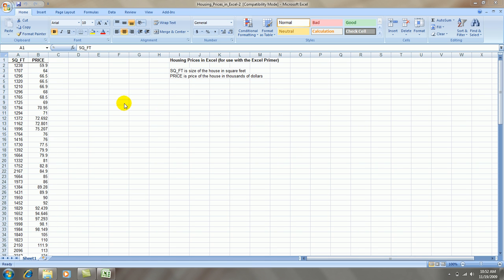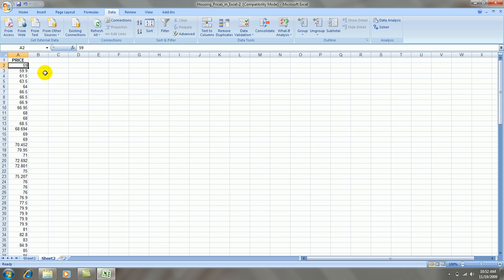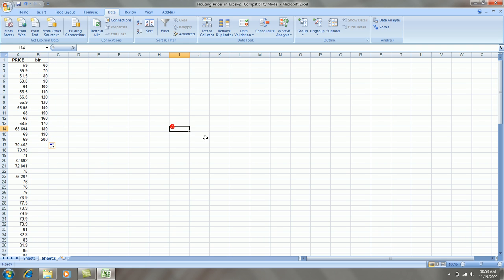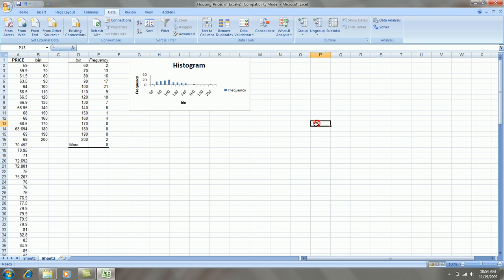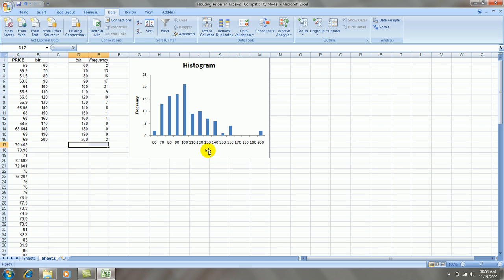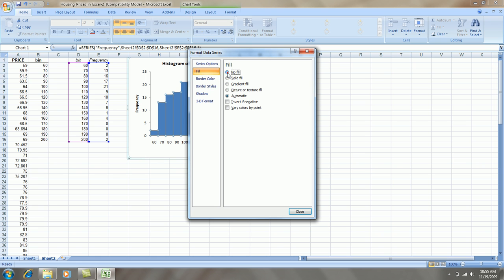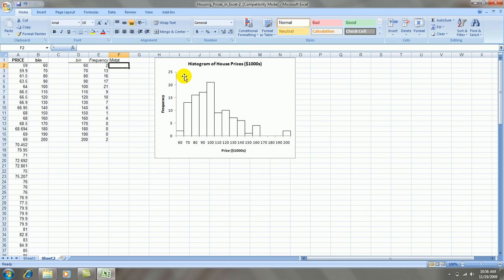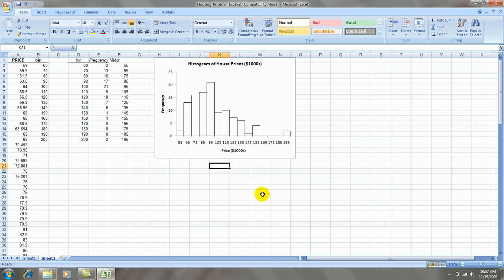Create a Histogram with a Correct X-Axis Scale in Excel 2007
This video shows you how to create a histogram in Excel 2007 so that the x-axis scale is correct.  The data is house prices in thousands of dollars from the mid-90s